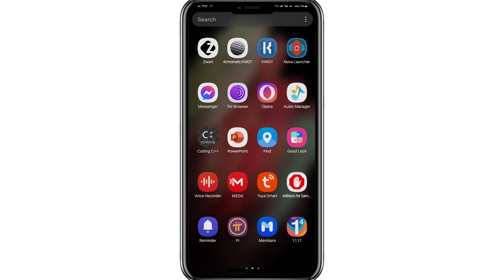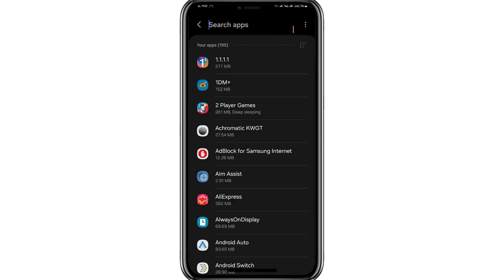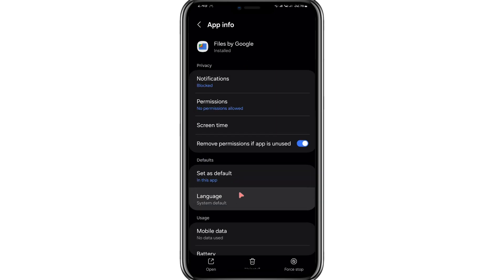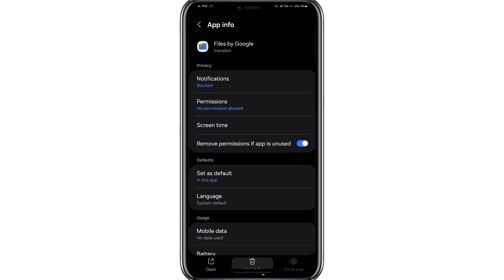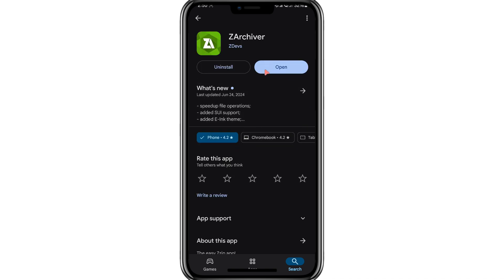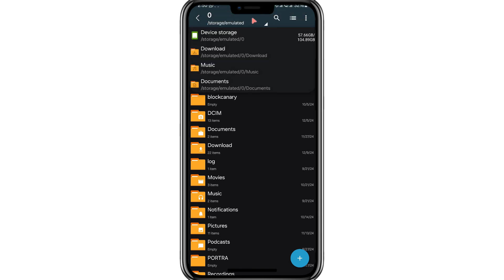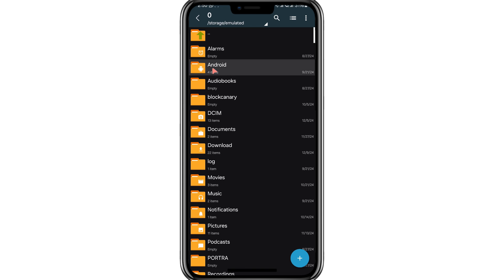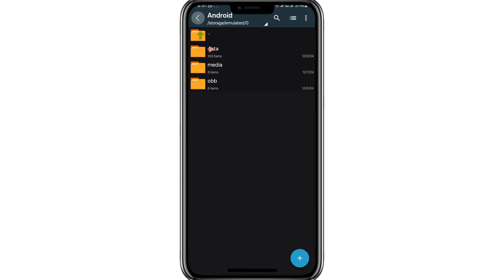How to Get Access to Data Folder in Android 13 (2026)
NordVPN.

Learn how to access the data folder on Android 13 with this step-by-step guide. This tutorial explains how to use file management apps, enable developer options, and work around restrictions to view and manage files in the data folder safely. Perfect for users needing advanced control over their device's storage!